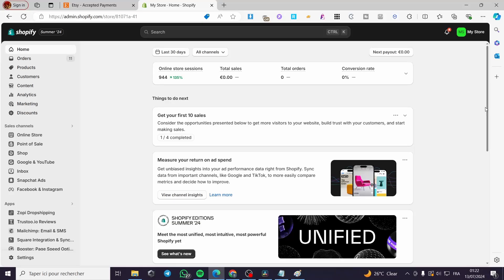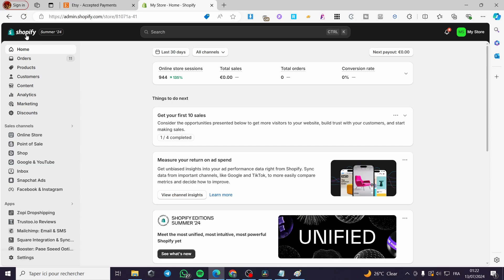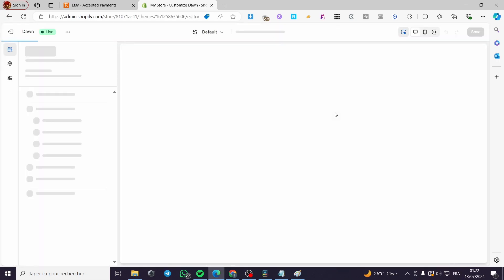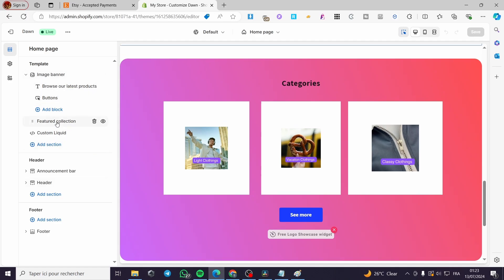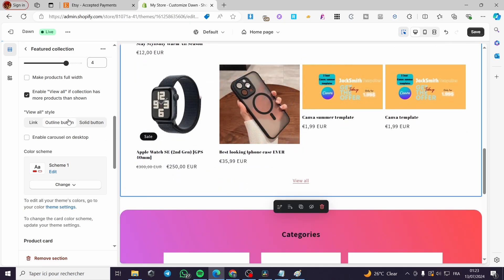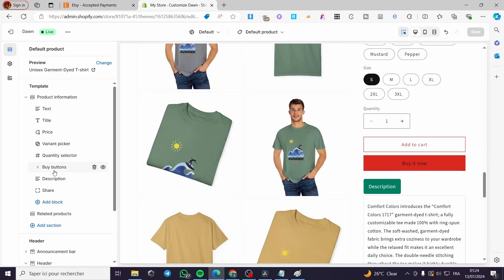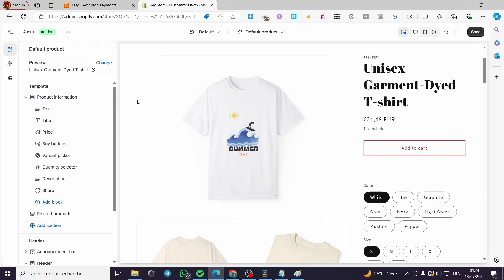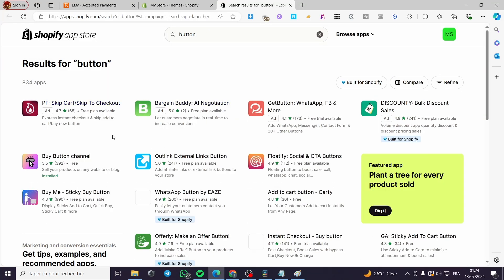How to Move Buttons on Shopify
If you are looking for a video about How to Move Buttons on Shopify, here it is!